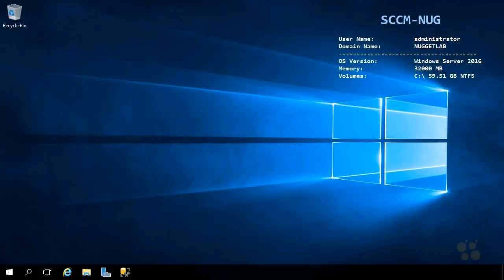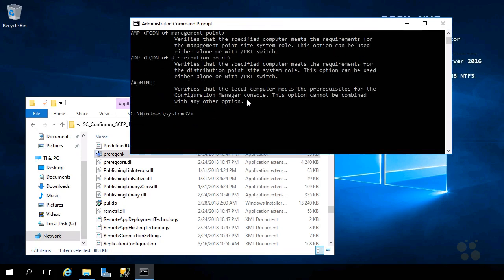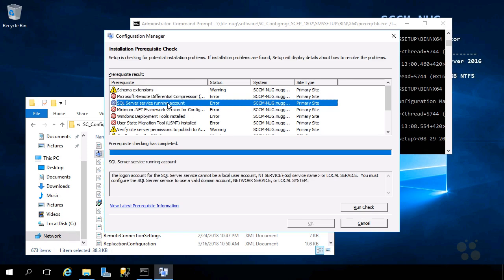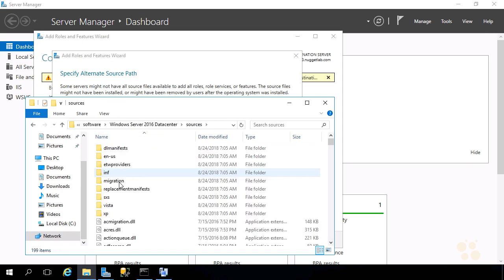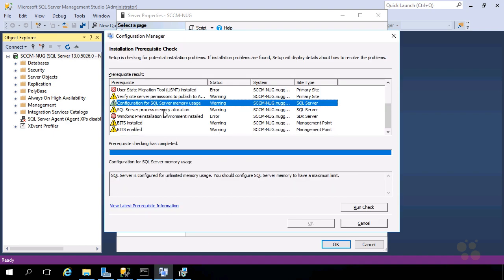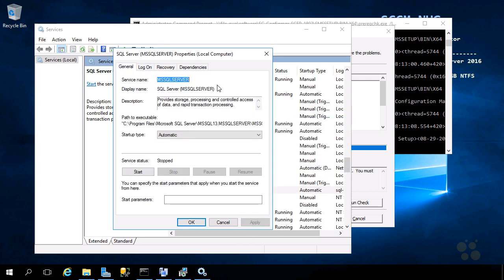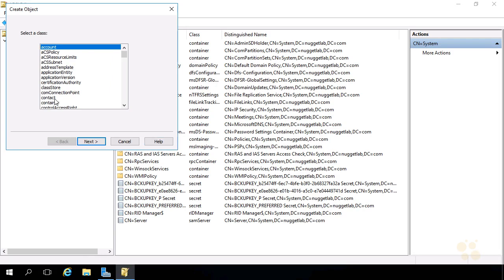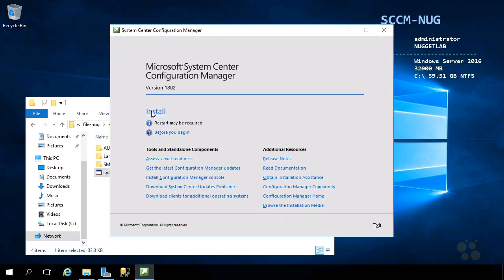04 Administering Microsoft SCCM and Cloud Services 70 703 Preparing for SCCM Installation CBT N